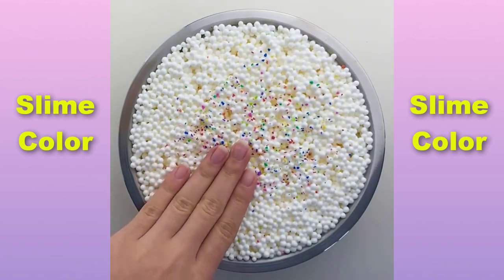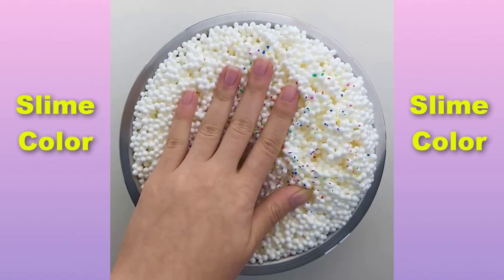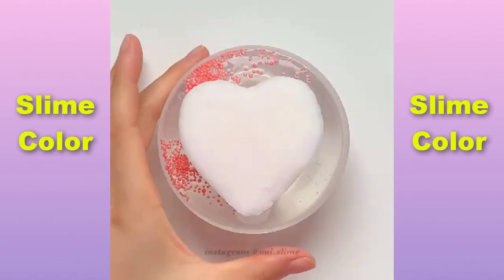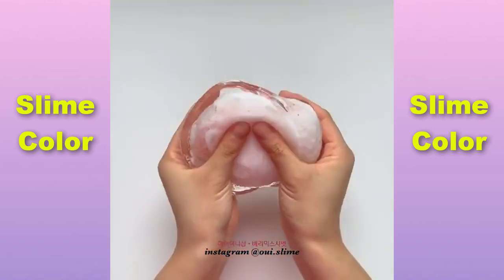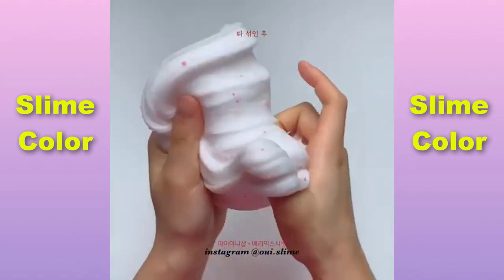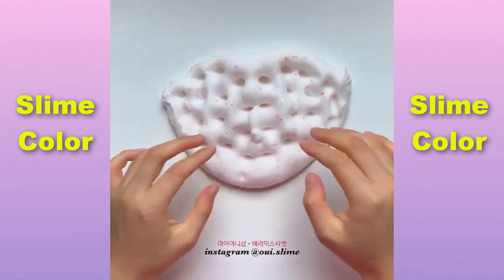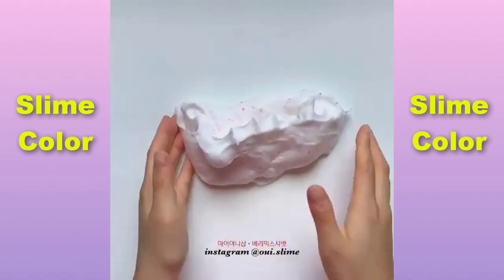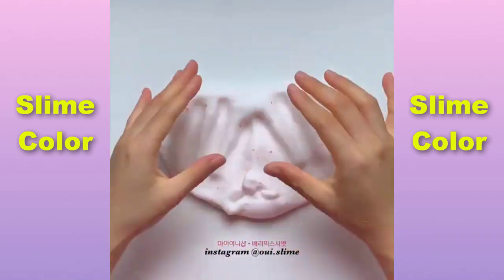ⓐⓢⓜⓡ SLIME COLORING - Most Satisfying Slime ASMR Video #72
Most Oddly Satisfying Slime videos.
New Relaxante Slime Videos Compilation
Satisfying & Relaxing Slime Videos
En Rahatlatıcı Slime Videos
video credits:
I made this channel for satisfying slime lovers from all the world  by making the best oddly satisfying slime ASMR video compilation

Licensed by Pusic Entertainment.